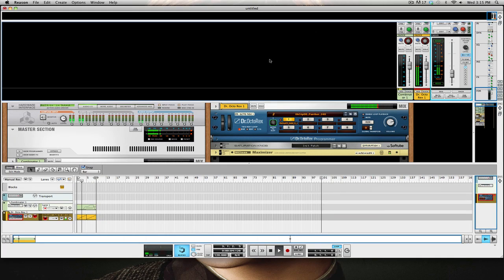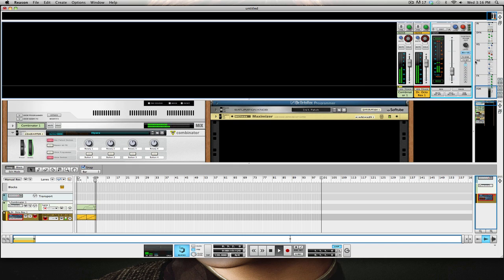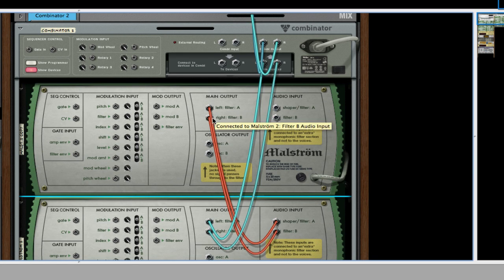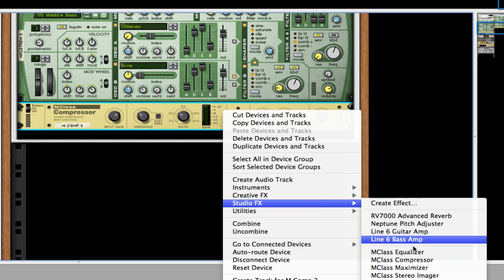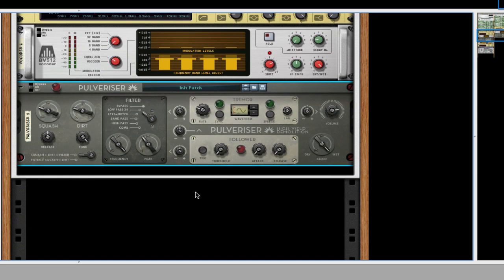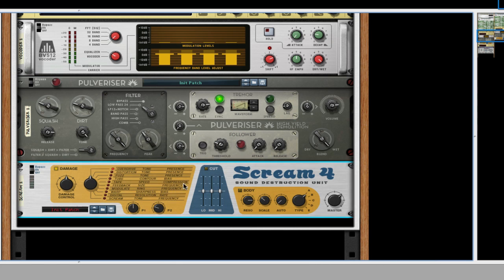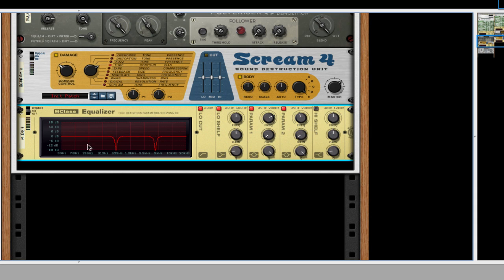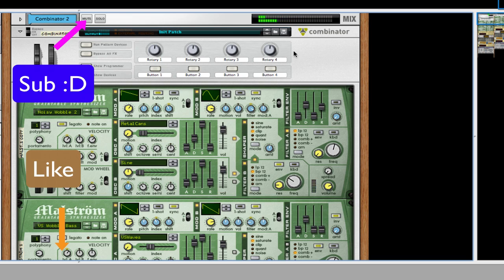Flyers Synth in Reason 6.5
In this tutorial I will show you how to create a unique synth used for a lot of chops in dubstep.